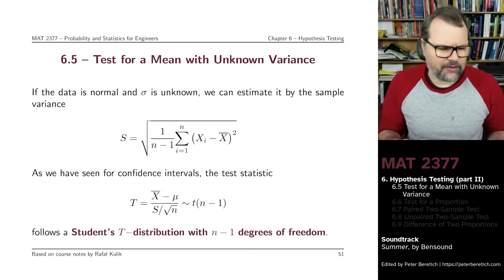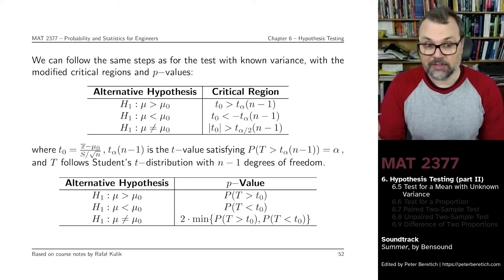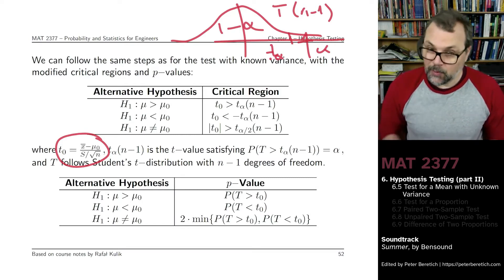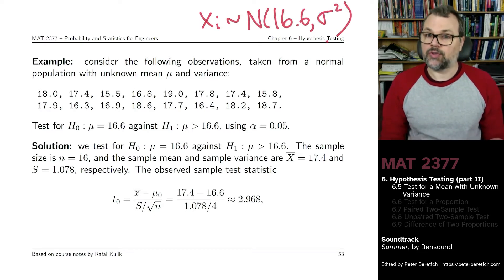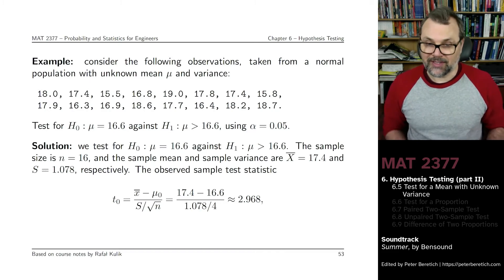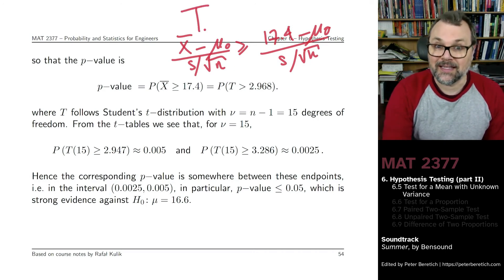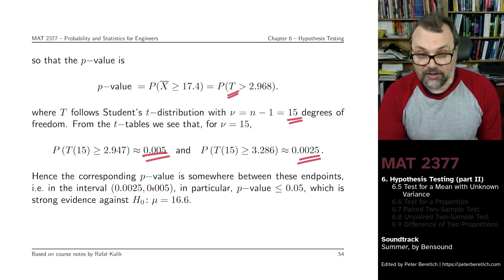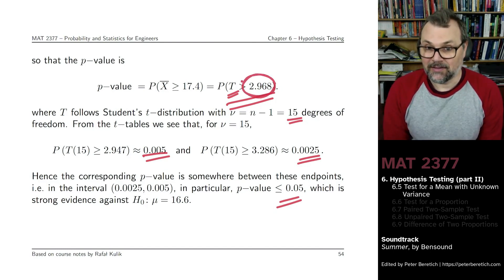MAT2377 - 6.5 - Test for a Mean with Unknown Variance (06:44)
Test for a Mean with Unknown Variance